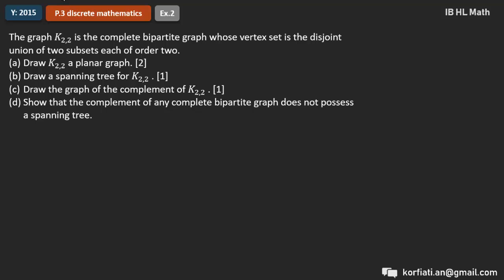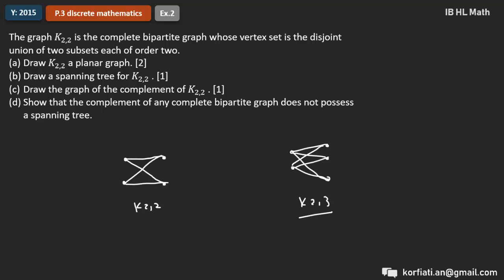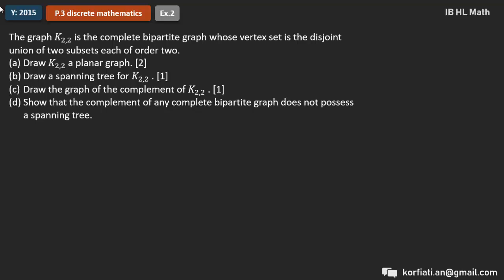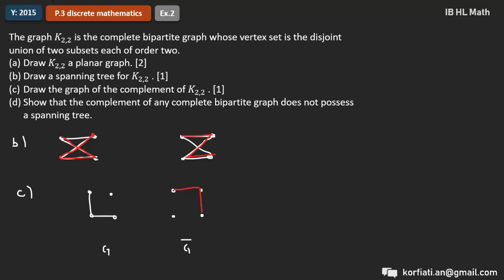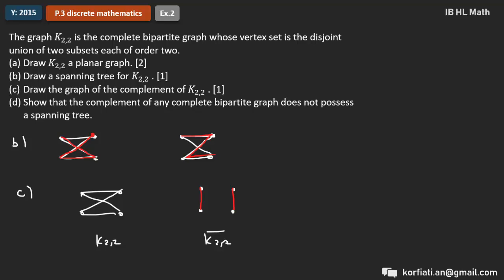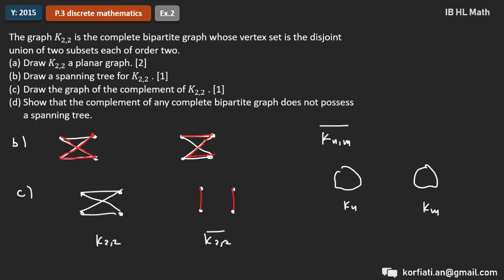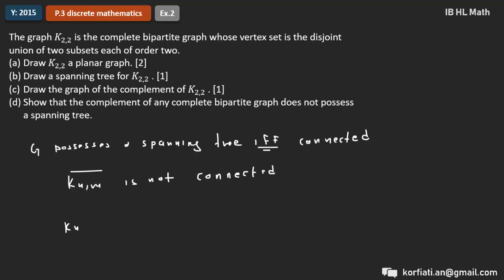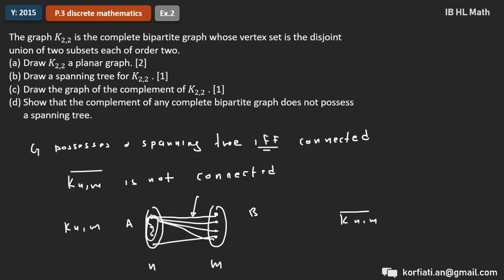IB HL 2015| Paper 3 Discrete Math - ex. 2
Complete bipartite, spanning tree, complement graph